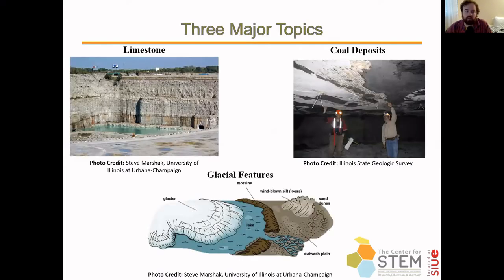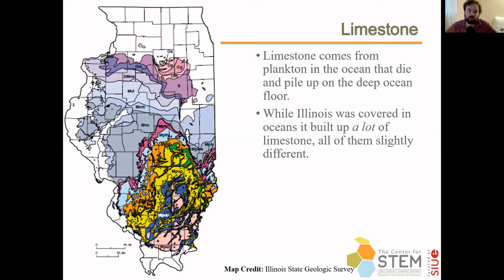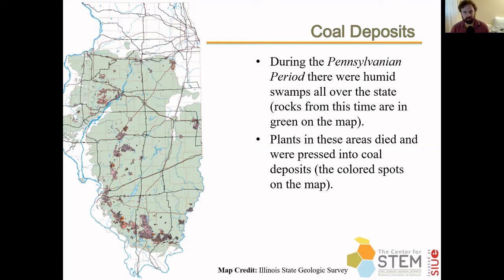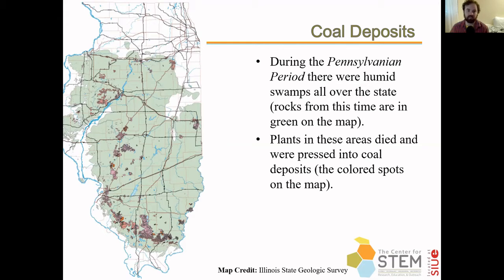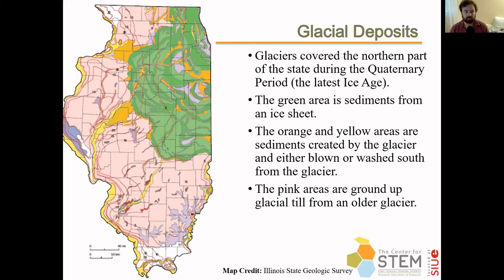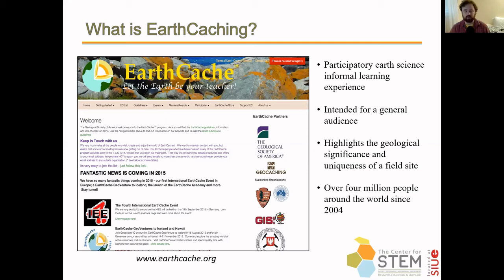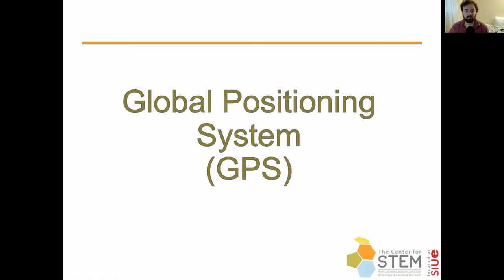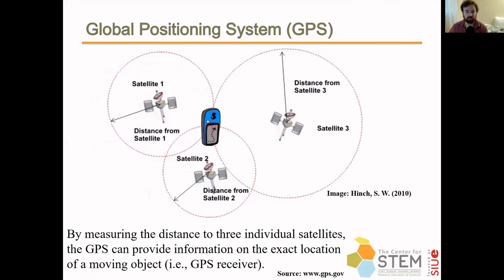STEM at Home 11 - EarthCaching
Want to go on a little hike? Why not learn a little bit about geology while you're at it? EarthCaching is a great learning opportunity that also lets you head into the outdoors for fresh air and sunshine. Check it out and send us photos of your adventures!